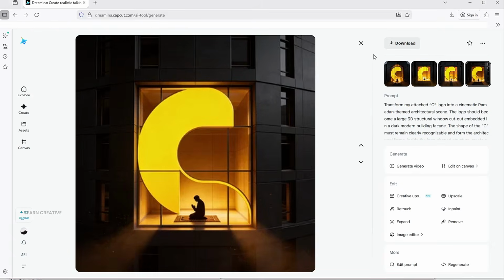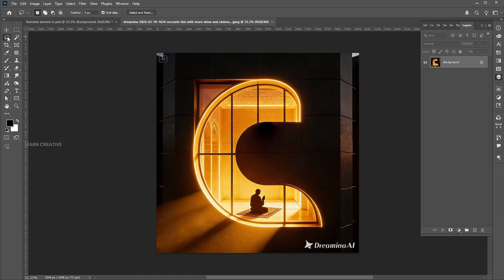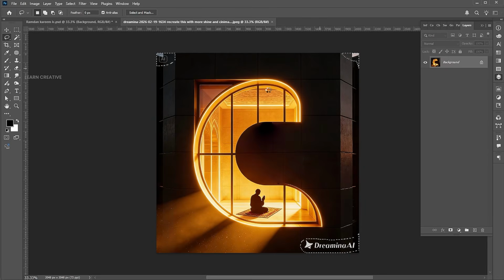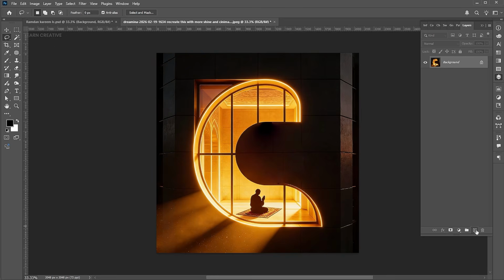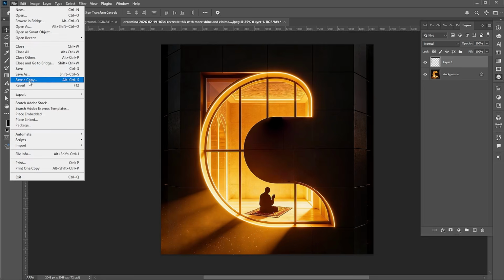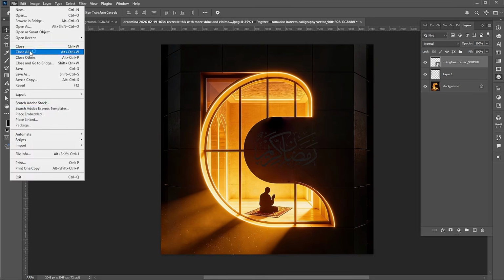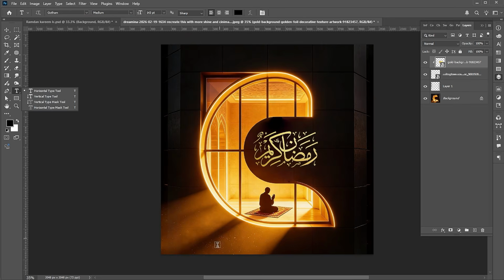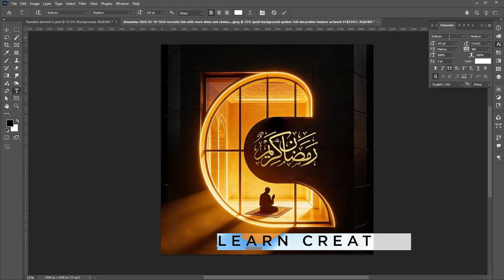Modern Ramadan Poster Design using AI and Photoshop | Dreamina AI | Ramadan Kareem 2026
Hi everyone,
In this tutorial, I will teach you Modern Ramadan Poster Design using AI and Photoshop | Dreamina AI | Ramadan Kareem 2026 | Learn Creative.

Prompt:
Transform my attached “C” logo into a cinematic Ramadan-themed architectural scene. The logo should become a large 3D structural window cut-out embedded in a dark modern building facade. The shape of the “C” must remain clearly recognizable and form the architectural frame.
Inside the logo-shaped structure, create a warm glowing interior space illuminated with rich golden light. Place a silhouette of a person praying on a prayer mat inside the logo frame. Use dramatic lighting with strong contrast between deep shadows and warm amber highlights. Add soft volumetric light rays and subtle floating dust particles for atmosphere.
The exterior building should be dark, minimal, and modern to emphasize the glowing interior. Keep the composition centered and symmetrical. Ultra-realistic rendering, cinematic mood, high detail, depth, soft shadows, 4K resolution.

Keep learning..!

poster with Photoshop,
poster,
poster idea,
creative poster idea,
how to,
Photoshop tutorial,
learn creative

Learn Creative